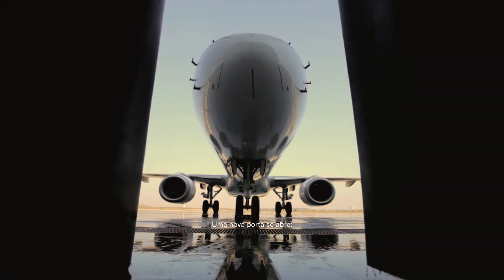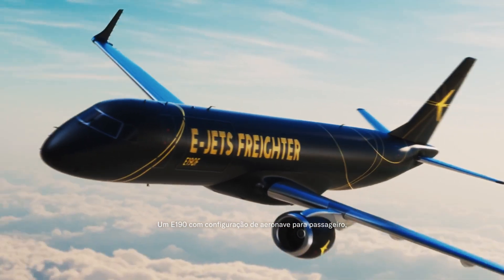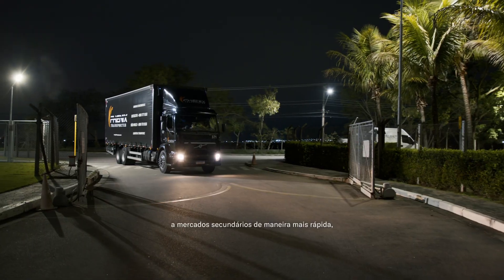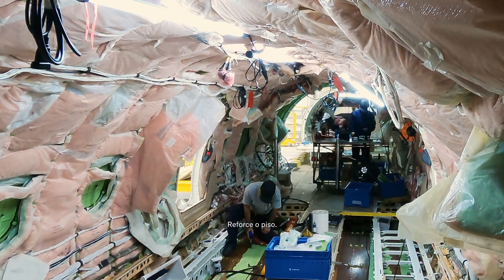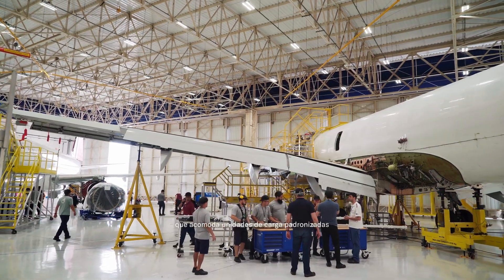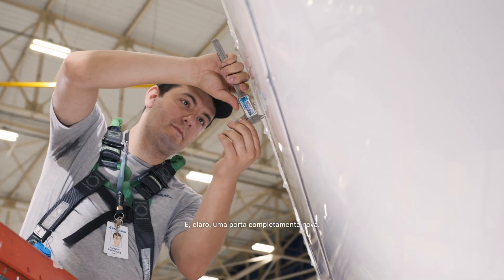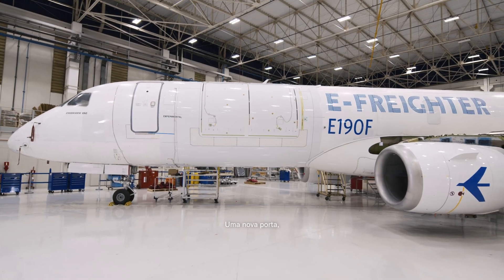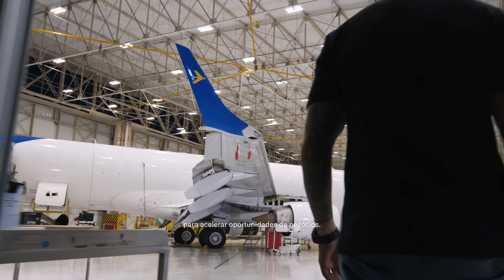Unveilling the E190F: A new door for new challenges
We just completed another milestone of the conversion of an E190 from all-passenger to all-cargo configuration. This time-lapse video shows how we modified the airplane. We’ll apply the same process to more E190s, and soon the E195.
Acabamos de concluir uma nova etapa na conversão de um E190 com configuração de passageiros para configuração de carga. Este vídeo mostra como modificamos a aeronave. Aplicaremos o mesmo processo a mais E190s em breve, e em seguida, ao E195.